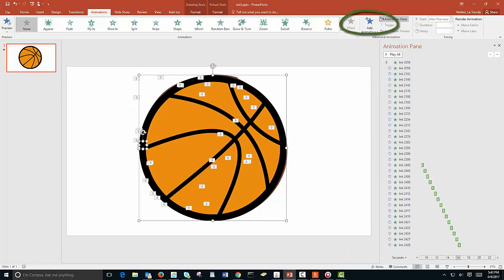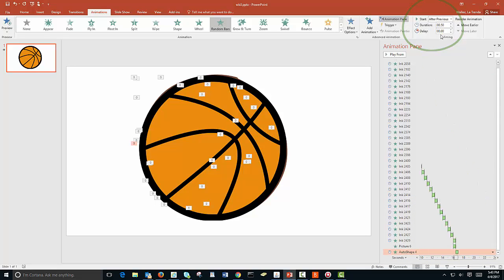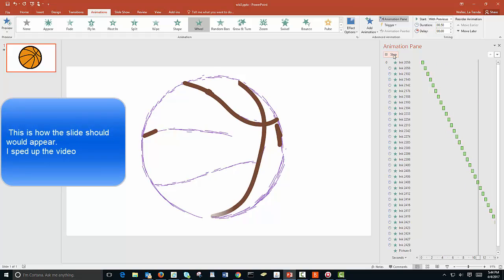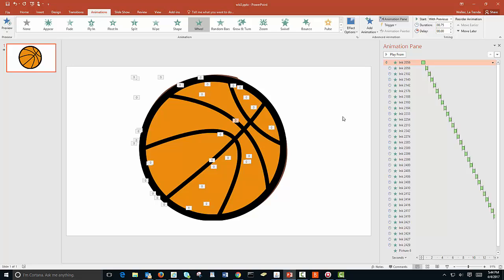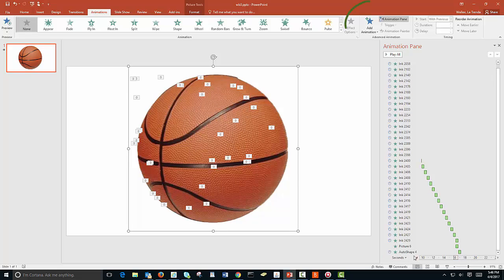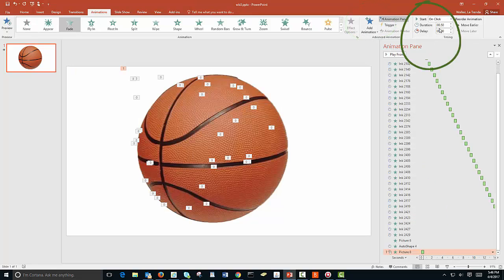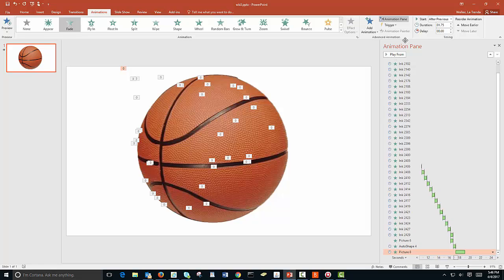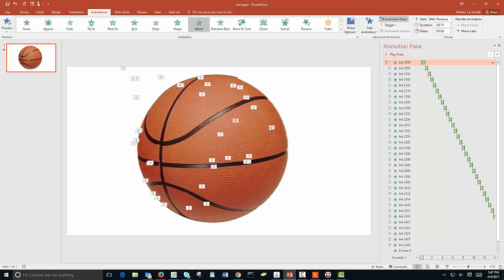Whiteboard Animation 3b Adding effects to a trace